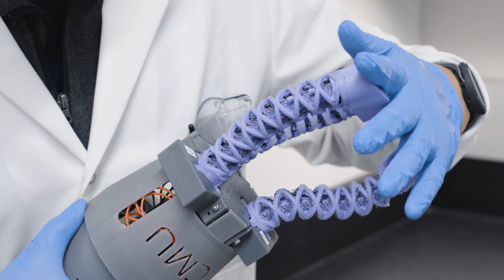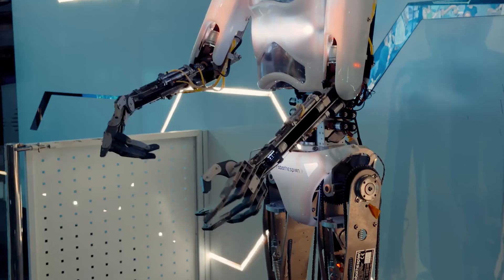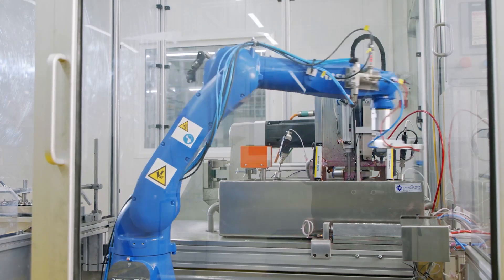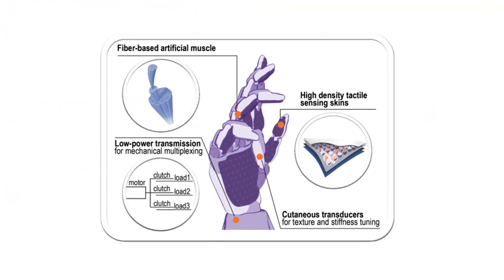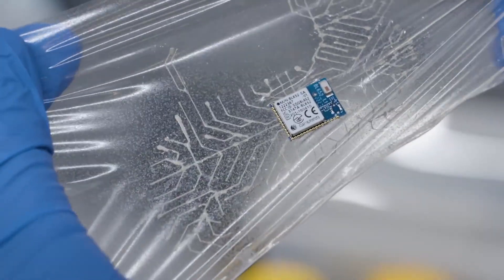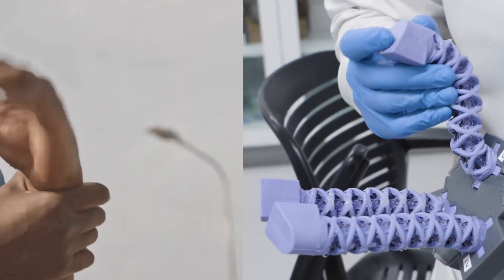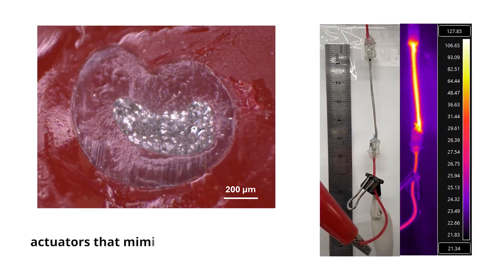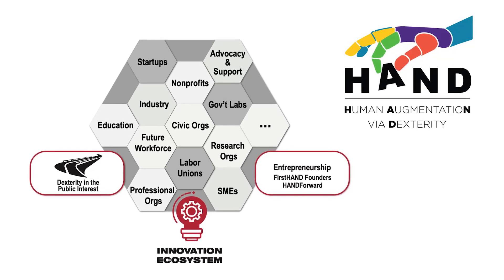Carmel Majidi: Building the next generation of robot hands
Mechanical Engineering Professor Carmel Majidi discusses his work on developing robotic hands using soft materials.